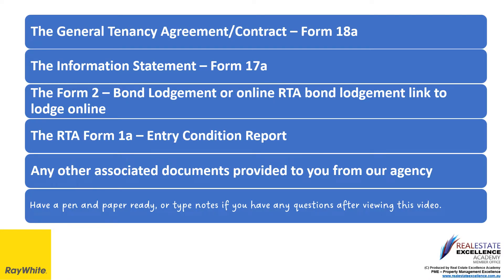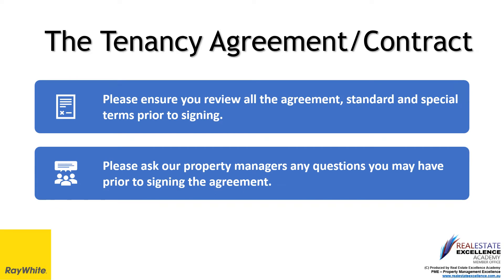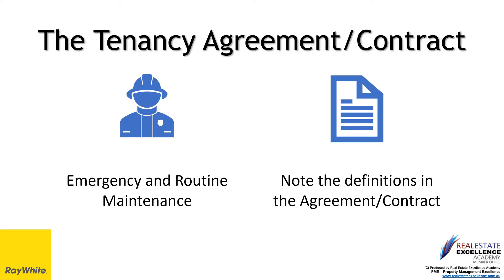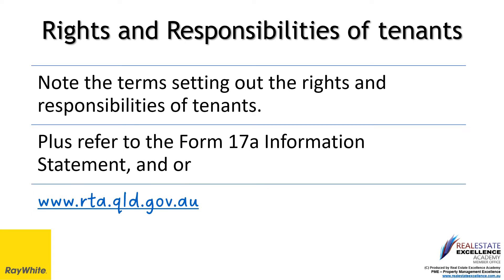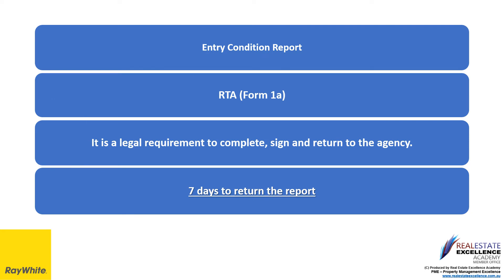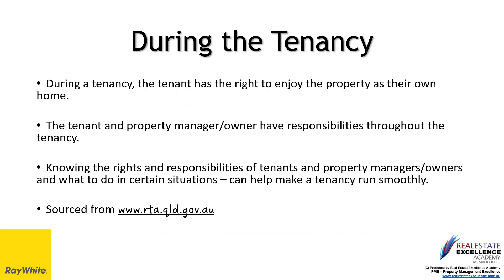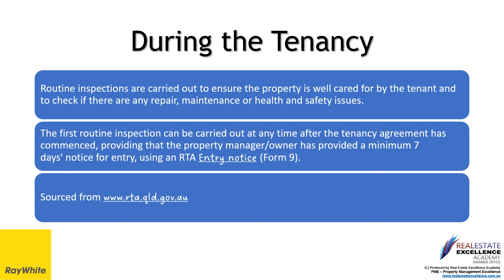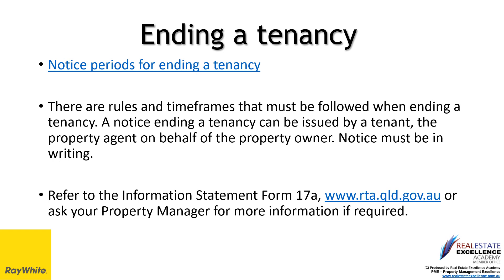Ray White Paddington tenancy sign up presentation